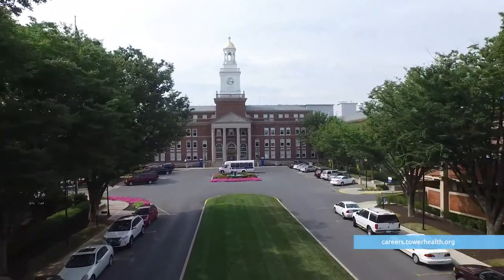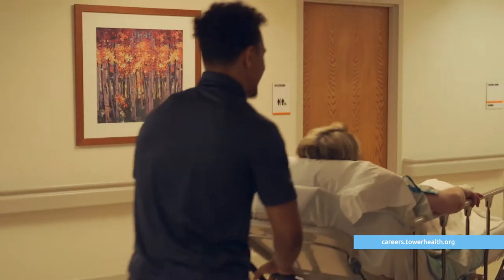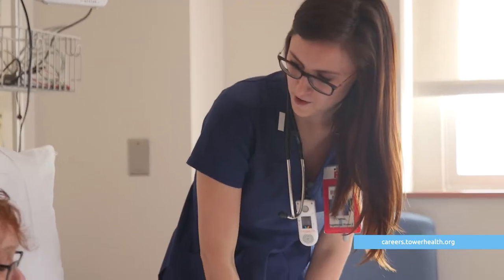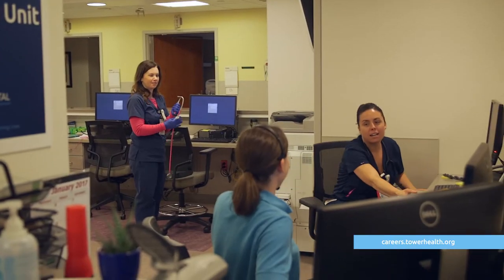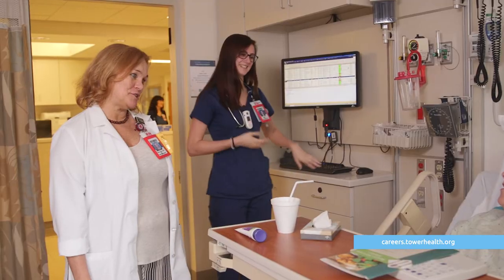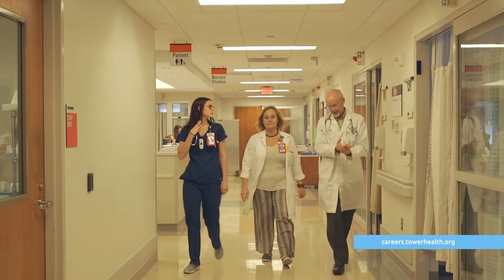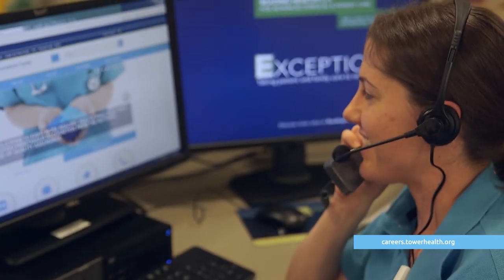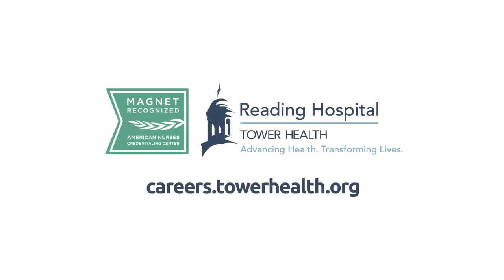Reading Hospital Observation Unit: Overview 2017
As the busiest emergency department for single-site visits in Pennsylvania, and one of the busiest in the nation, Reading Hospital has recently expanded to include two Observation Units. These units allow nurses to provide care to those patients who need a little more attention before going home but aren't candidates for in-patient care.